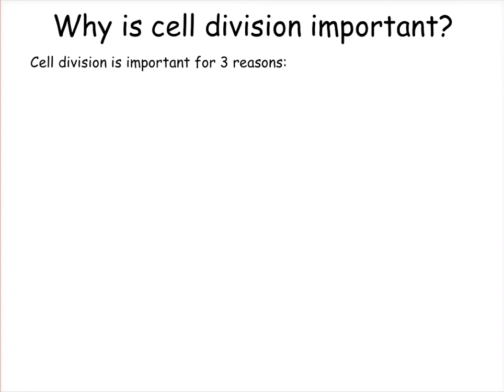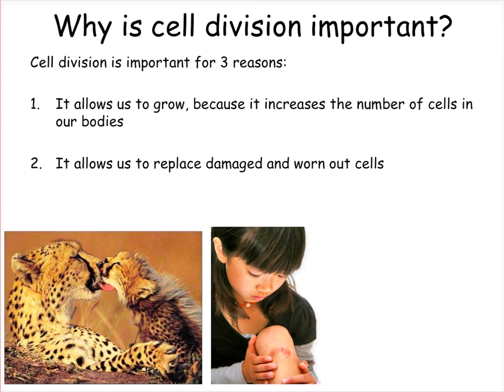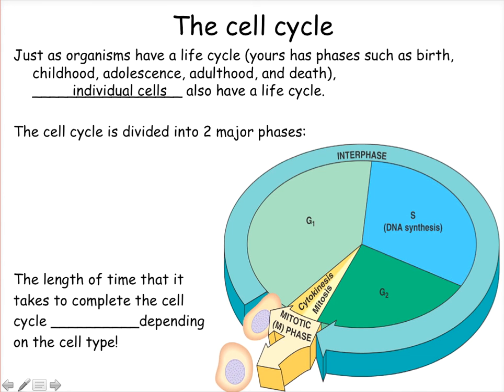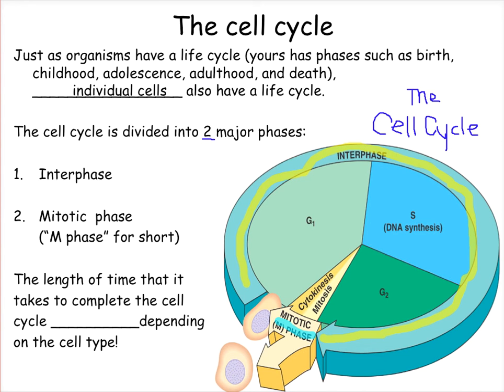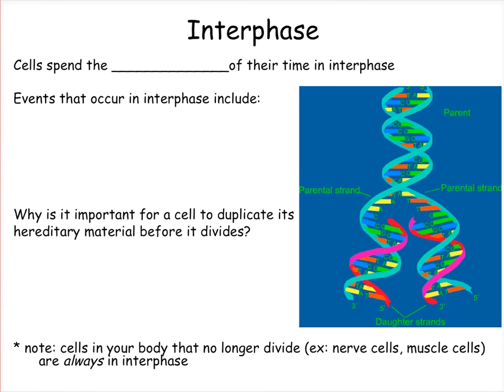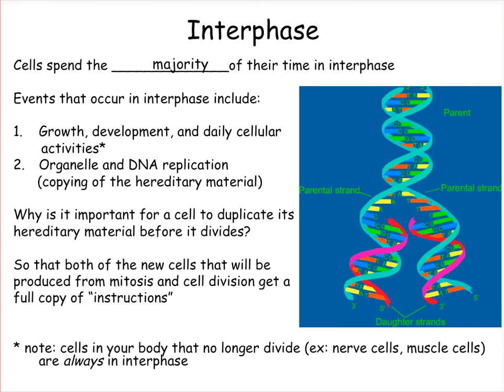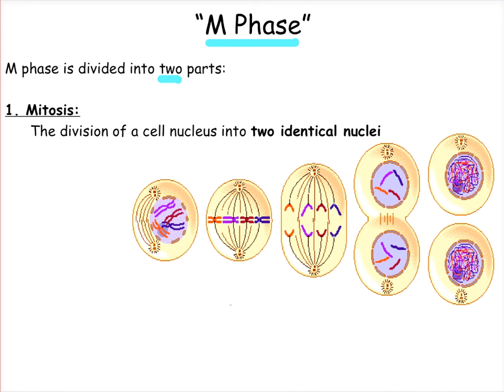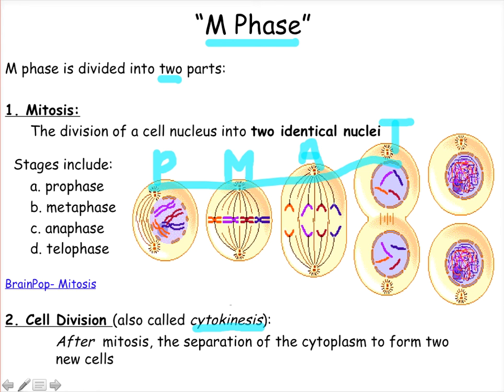Chapter 3 1 The Cell Cycle part I